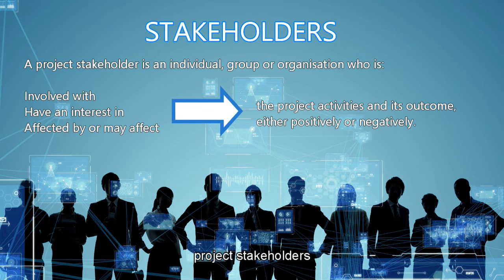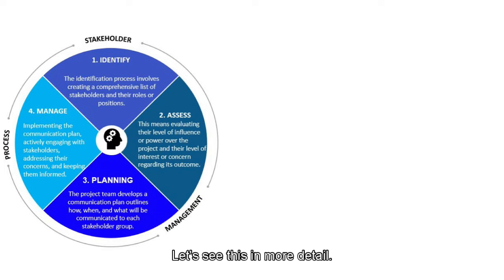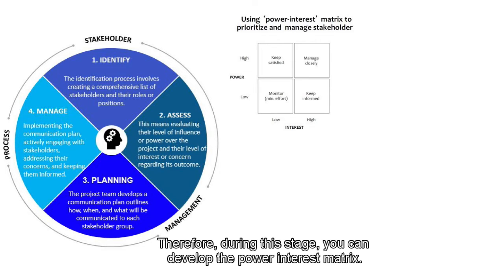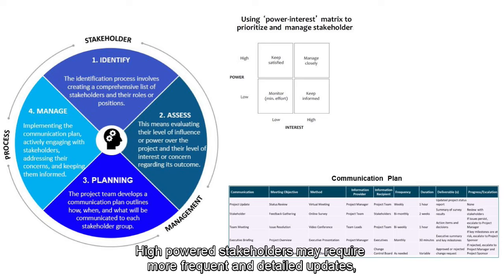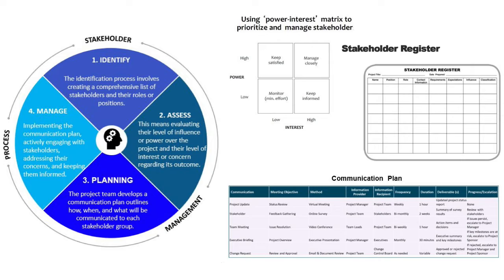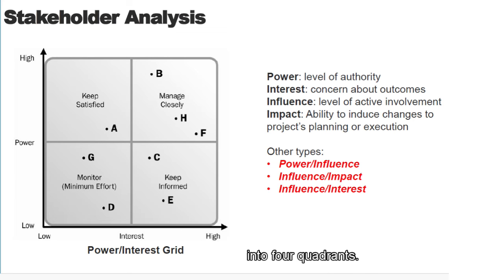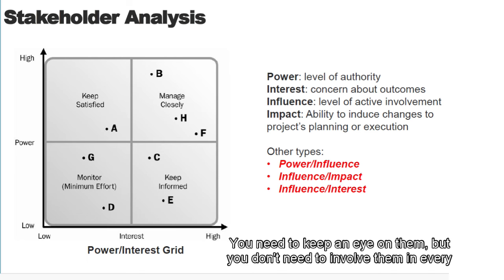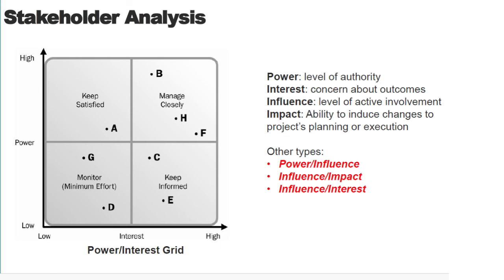Stakeholder Analysis and The Power-Interest Matrix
Stakeholder Analysis and The Power-Interest Matrix: Navigating Project Success Through Strategic Insights!

Embark on a journey through essential project management concepts in our latest @consulting-bites  video. Gain a comprehensive understanding of Stakeholder Analysis and The Power-Interest Matrix, exploring their strategic applications and significance in project management. Whether you're a seasoned project manager or new to project fundamentals, this video is a must-watch to unravel the intricacies of Stakeholder Analysis and navigate projects successfully.

🎥 Explore the nuances of project management fundamentals in our ProjectManagement video, where we demystify Stakeholder Analysis and The Power-Interest Matrix. Uncover practical insights into how these tools influence project success and the considerations project managers must keep in mind.

🚀 Navigating Project Success: Understanding Stakeholder Analysis and The Power-Interest Matrix:
🎬 1. Decoding Stakeholder Analysis:
Explore the strategic importance of Stakeholder Analysis in project management. How does understanding the power and interest of stakeholders contribute to project success?

🎬 2. Unveiling The Power-Interest Matrix:
Delve into The Power-Interest Matrix and its role in categorizing stakeholders based on their influence and interest. How can project managers utilize this matrix for effective stakeholder engagement?

🎬 3. Real-world Applications:
Discover practical examples showcasing the application of Stakeholder Analysis and The Power-Interest Matrix in real-world project scenarios. How can project managers leverage these tools to build strong stakeholder relationships and enhance project outcomes?

🔍 Expectation: Power-Interest Matrix is a Simple Classification.
Reality: Delve into the intricacies of the Power-Interest Matrix, discovering that it's not just a classification tool. Uncover how it serves as a dynamic guide for stakeholder engagement, helping project managers tailor strategies based on power and interest dynamics.

🔄 Expectation: Stakeholder Analysis is a One-Time Activity.
Reality: Stakeholder dynamics evolve. Explore the continuous nature of stakeholder analysis with the Power-Interest Matrix. Learn how regular assessments enable project managers to adapt engagement strategies, ensuring stakeholder needs align with project goals.

🌐 Expectation: Influence is Solely Top-Down.
Reality: Beyond a hierarchical view, understand the nuanced interplay of influence. Explore how the Power-Interest Matrix reveals not only top-down influence but also how stakeholders can impact project outcomes, fostering a holistic understanding of stakeholder relationships.

❔ Let's Engage:
🤔 Share your experiences or questions about Stakeholder Analysis and The Power-Interest Matrix. How have these tools influenced your projects? Let's build a community of informed and inspired project managers!

🗣️ Share your thoughts on the expectations and realities you've faced in understanding and applying Stakeholder Analysis and The Power-Interest Matrix in project management.